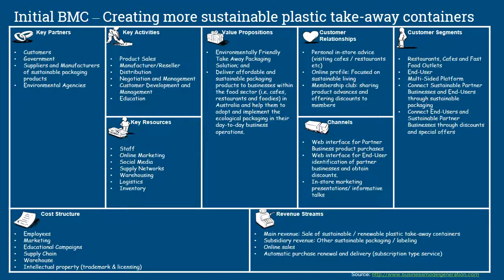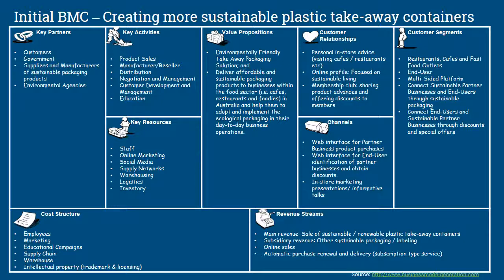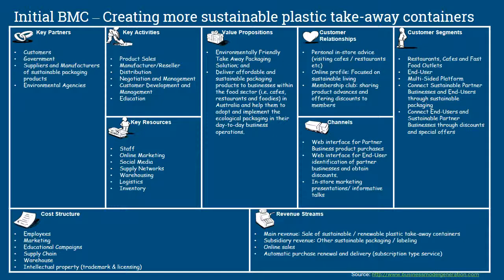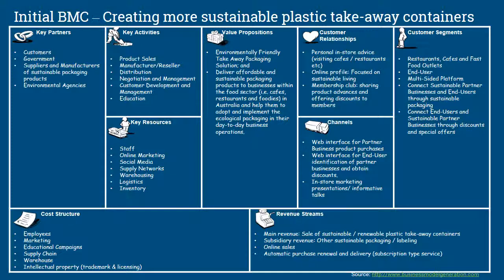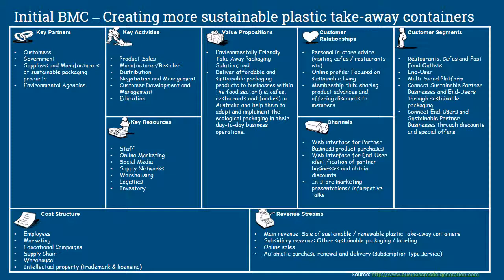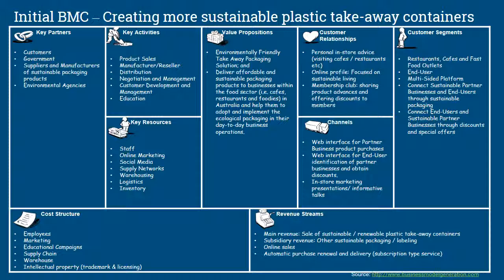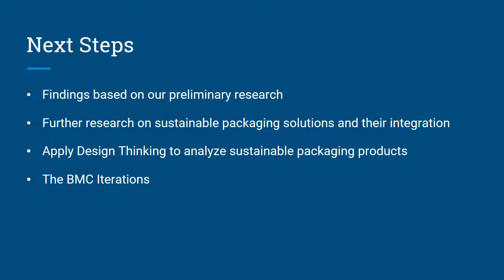RMIT BUSM4449 Presentation - Alpha / Team Global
Prepared by:
- Catherine McTaggart s3563225
- Khalid Suwan s3352589
- Luis Johns s3611033
- Leslie Reddy s3508881